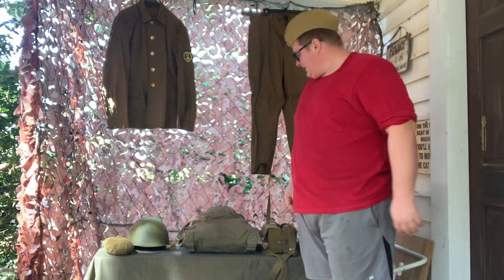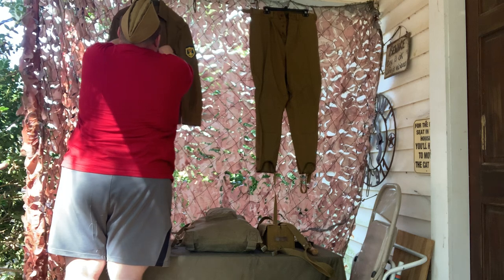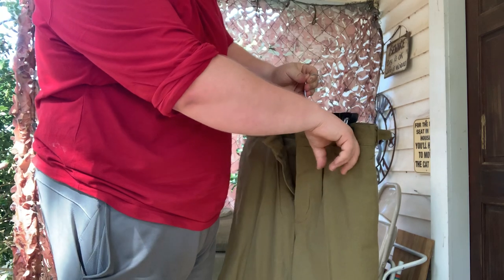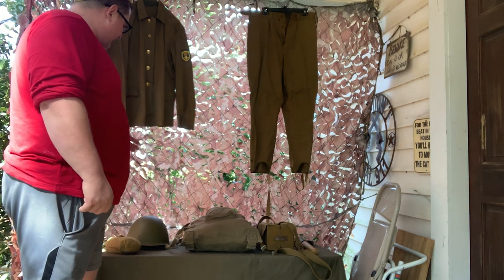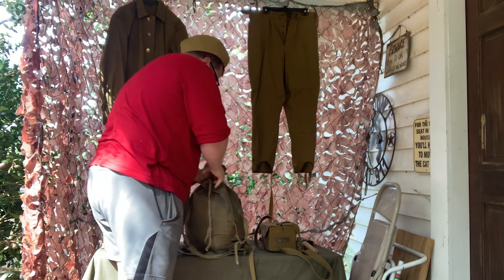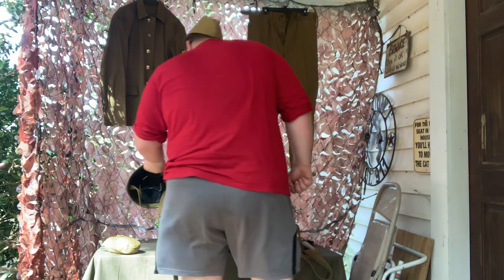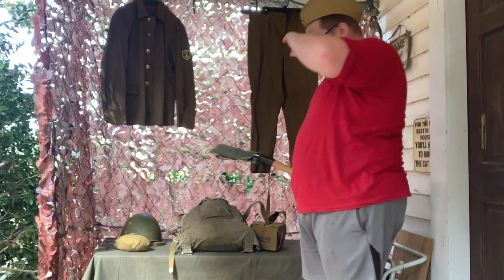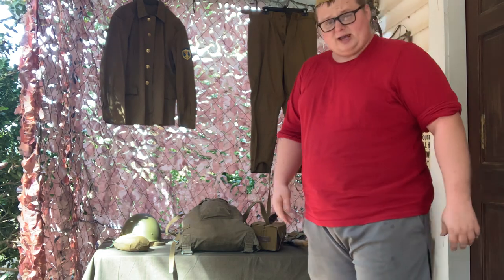Soviet Afghan War gear review part 2